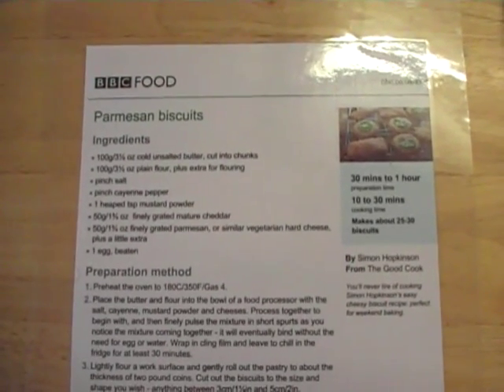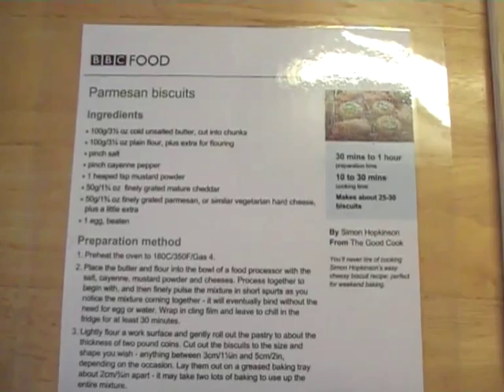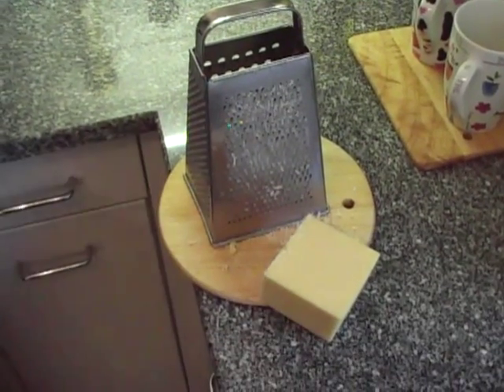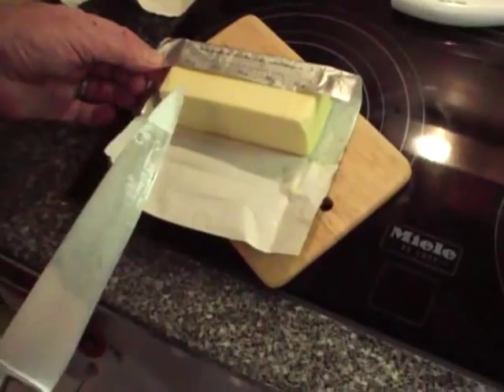Simon Hopkinson's Parmesan Biscuits as I do them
BBC TV chef Simon Hopkinson has a super easy recipe for tasty biscuits. Here is how I have slightly modified his recipe and keep my wife (and my daughter) smiling when I do these. Thanks Simon H.